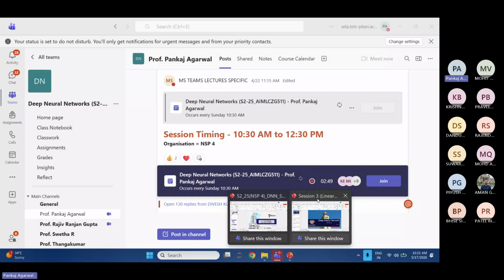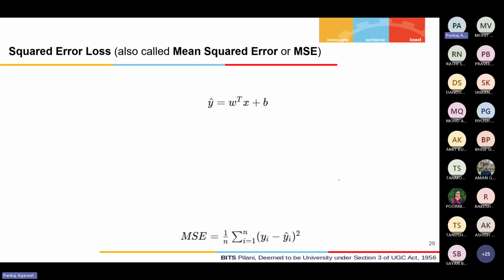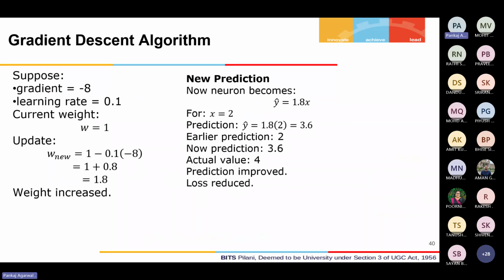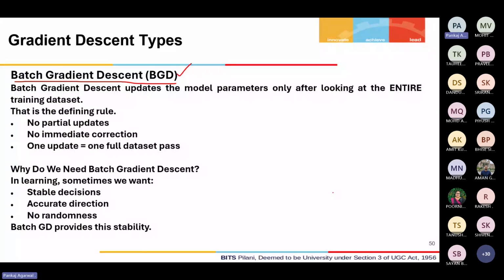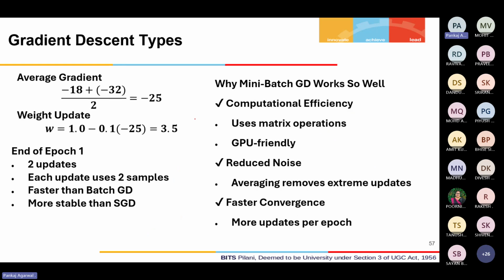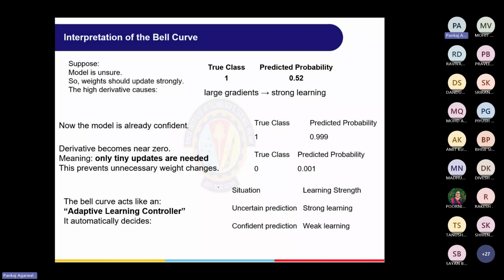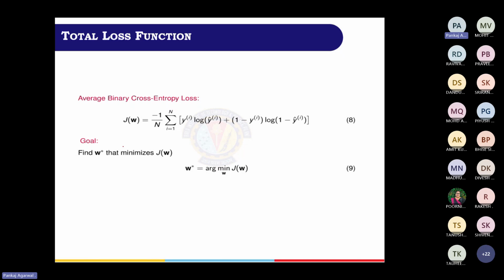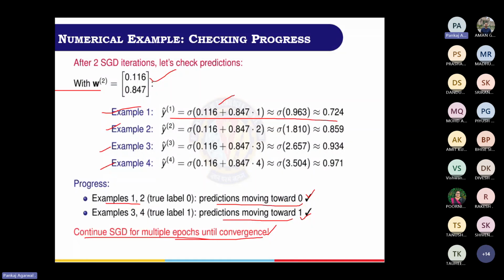04_DNN_Agarwal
Deep Neural Networks S2 25 AIMLCZG511   Prof  Pankaj Agarwal 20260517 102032 Meeting Recording